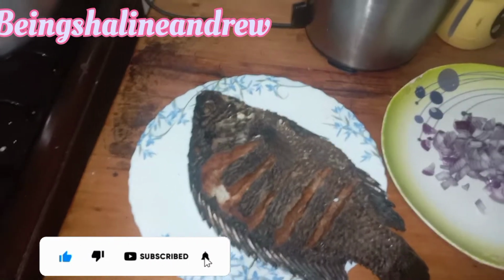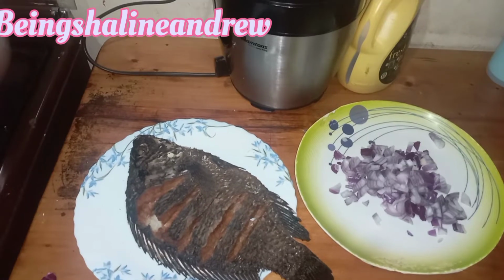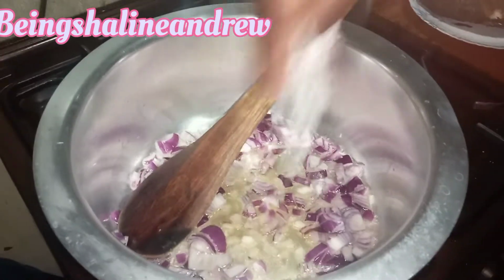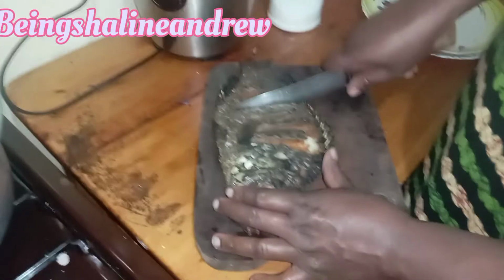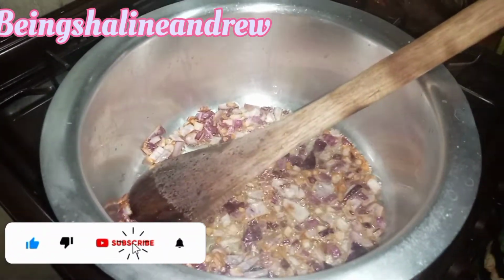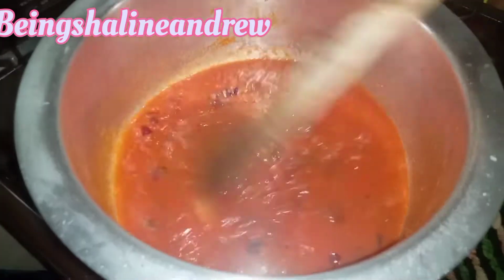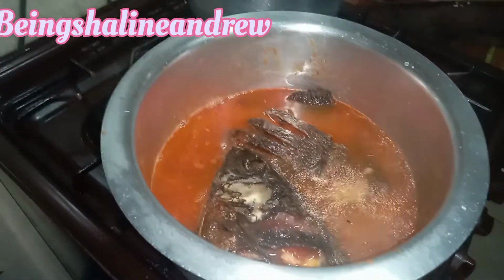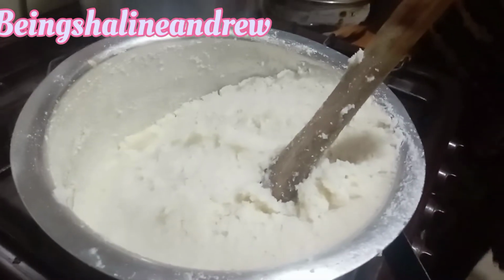How to cook fish stew